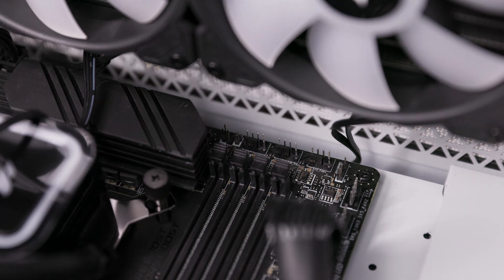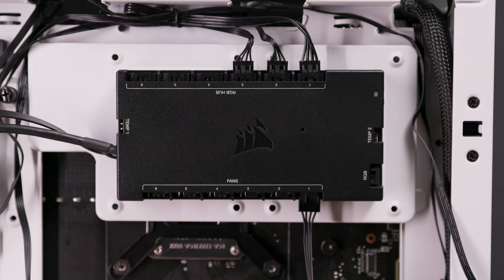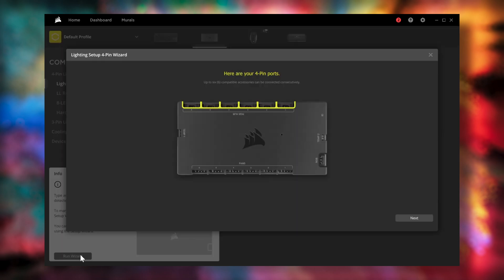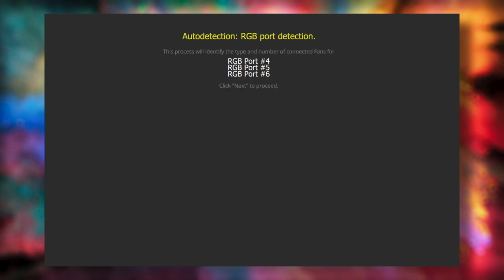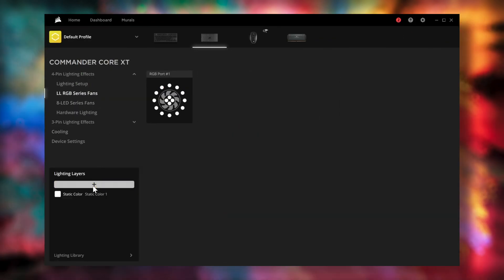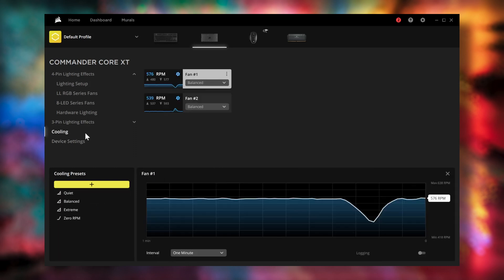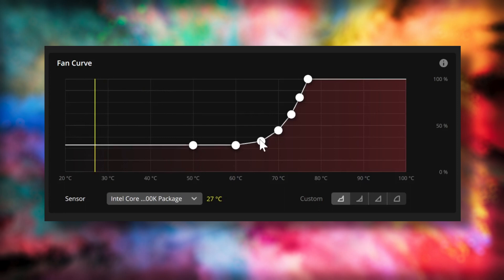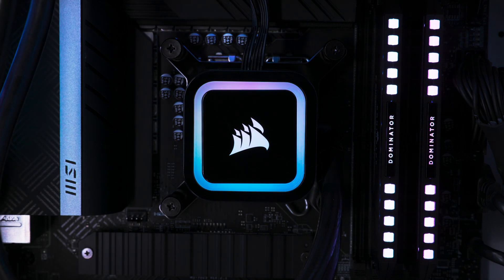Setting Up RGB SERIES and RGB ELITE SERIES Coolers in CORSAIR iCUE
Liquid CPU coolers like the RGB Series or RGB ELITE Series, offer flexibility in terms of lighting and cooling control through either your motherboard PWM and RGB headers or an optional iCUE-controller. In this video, we'll show you how to set up an RGB Series or RGB ELITE Series CPU cooler connected to a COMMANDER CORE XT in iCUE.